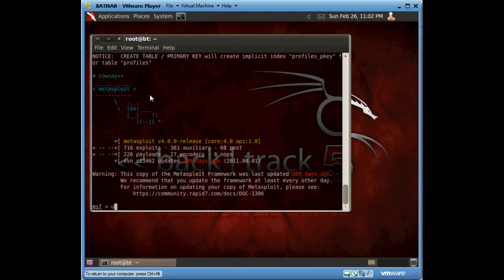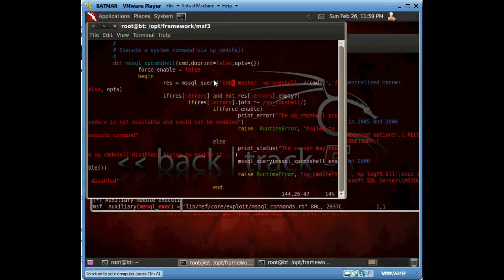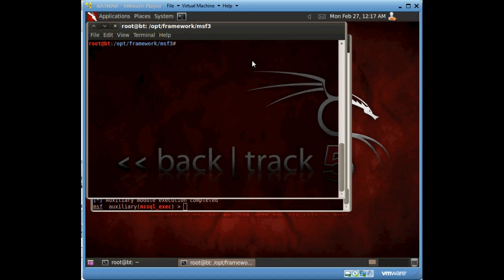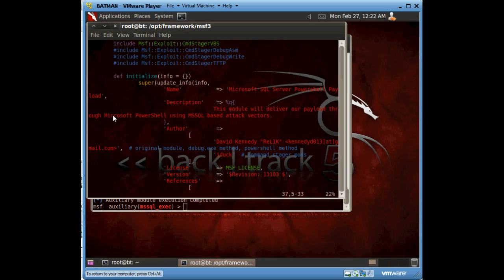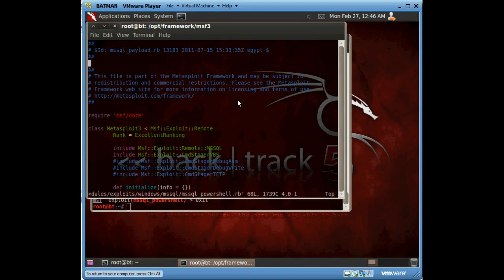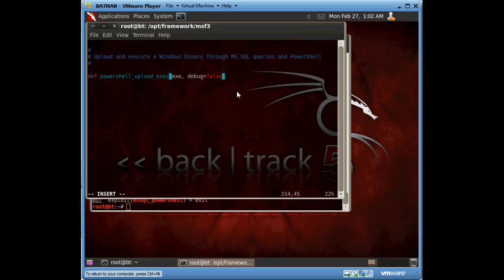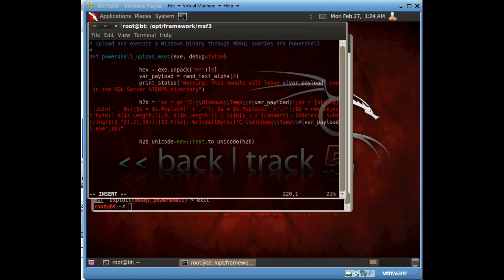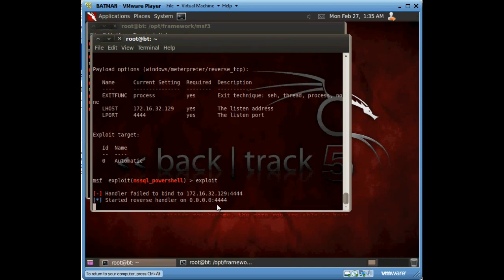Ch13: Building Your Own Module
Overview of Chapter 13: Building Your Own Module out of Metasploit: A Penetration Tester's Guide
Made for INFA 532 at DSU